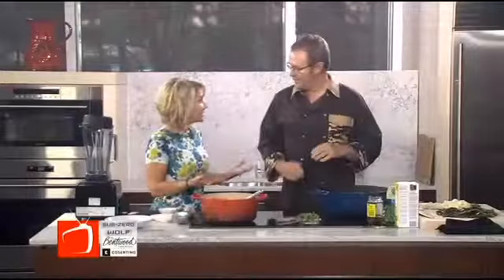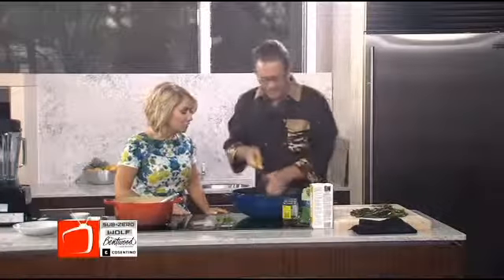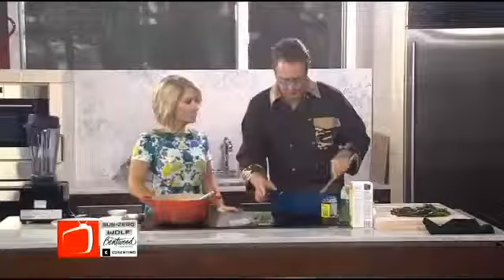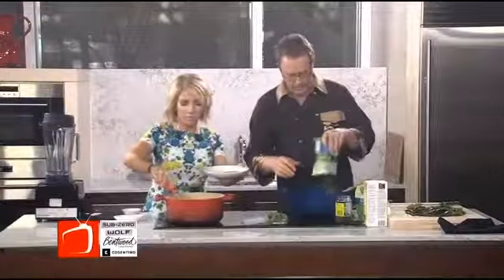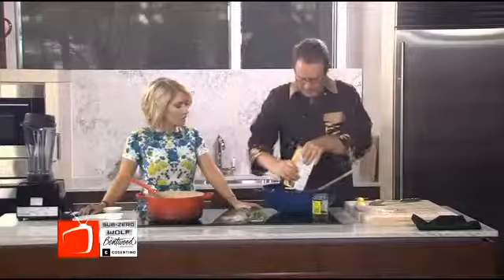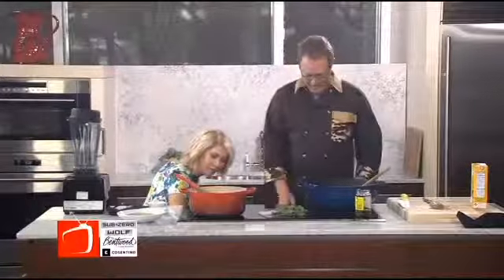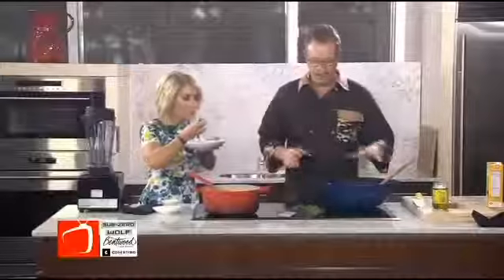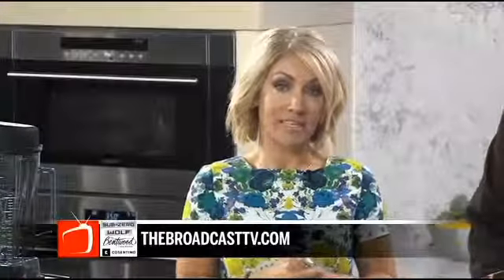Chef Scott Jones - Grilled Asparagus and Green Pea Soup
Chef Scott Jones of Scott Jones Catering is sharing a grilled asparagus and green pea soup!